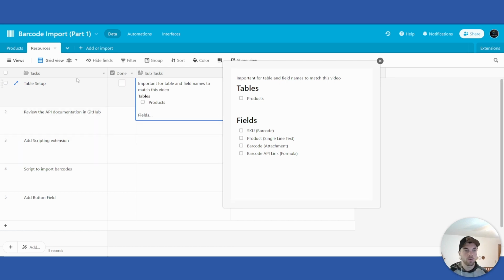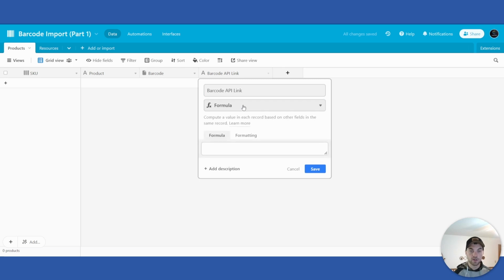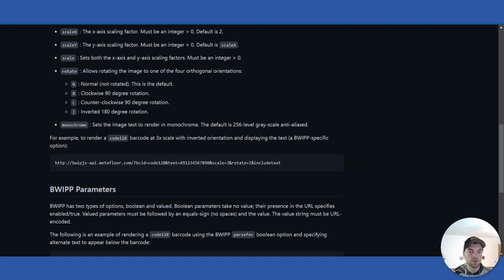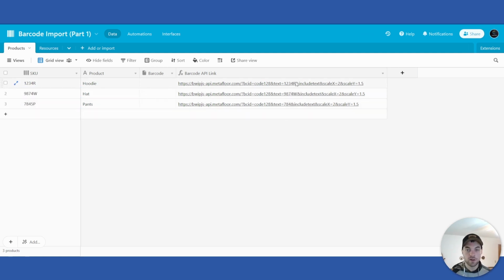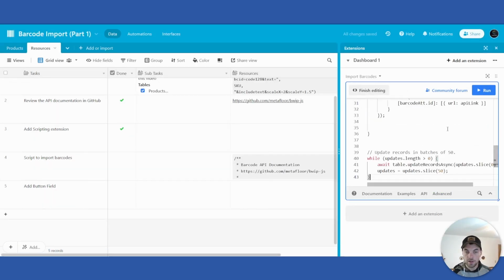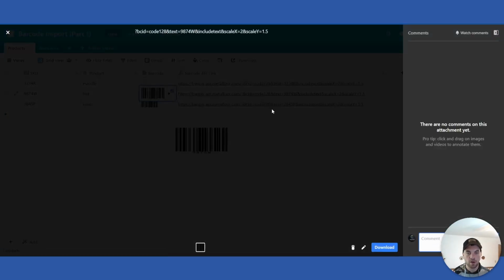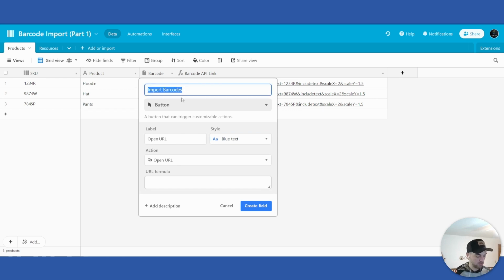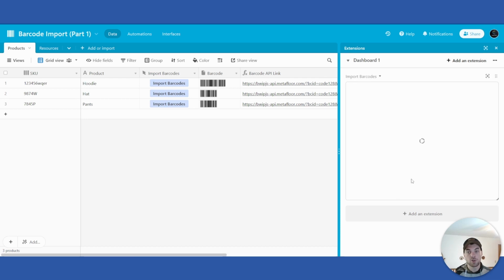Import Barcodes to Airtable with the scripting extension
Learn how to import barcodes to an Airtable attachment field by connecting to a free API. Add the scripting extension to your base, copy & paste the already written script and with the click of a button, you can import barcodes ready to use and print in seconds.

Timecodes:
0:00 Intro
0:50 Setup Base
2:50 API Formula Setup
5:40 Add Scripting Extension
6:05 Copy/Paste Script